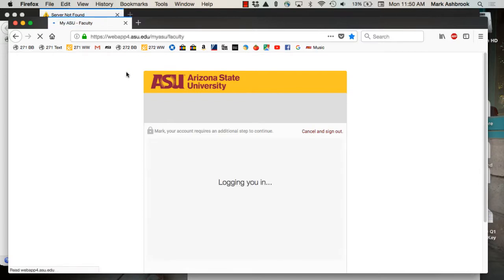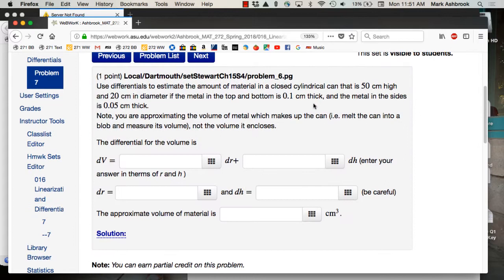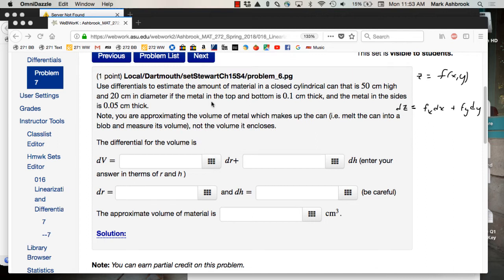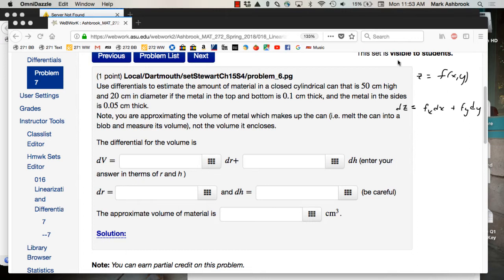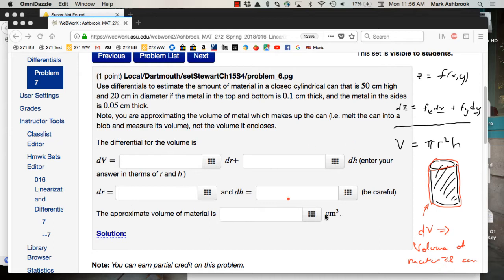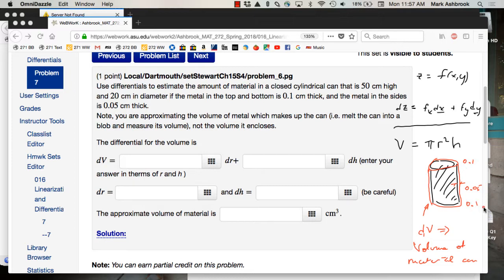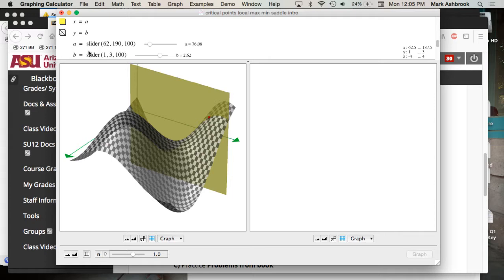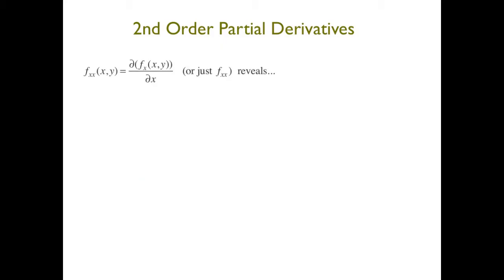MAT 272 Mon Feb 19: 2nd Order Partials, Critical Points